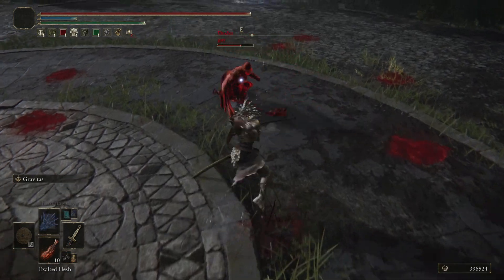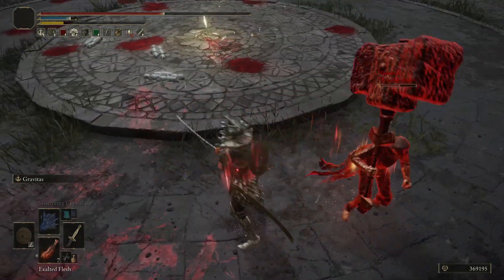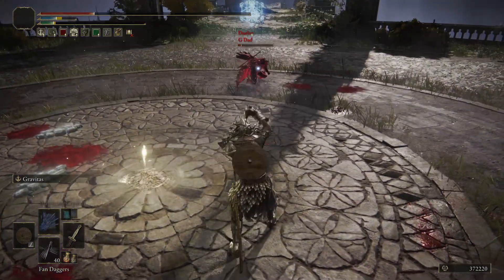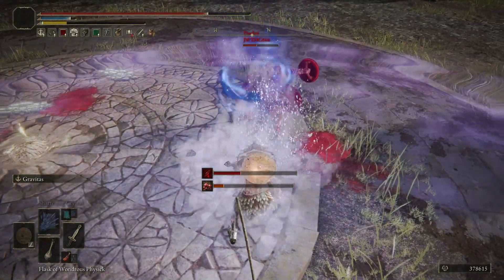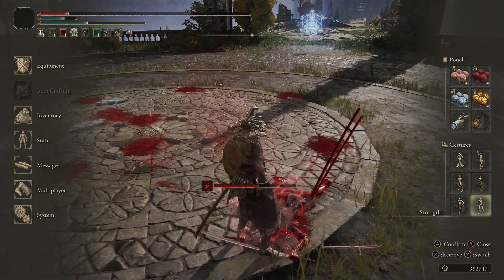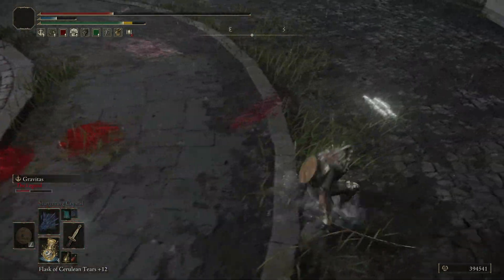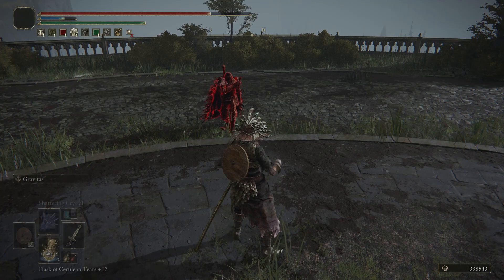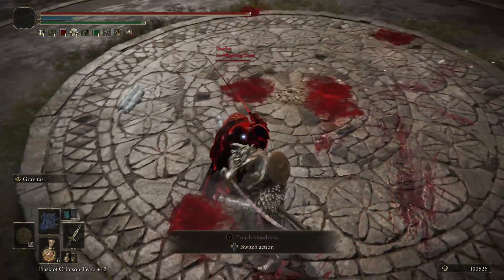Elden Ring Weapon Showcase: Meteoric Ore Blade